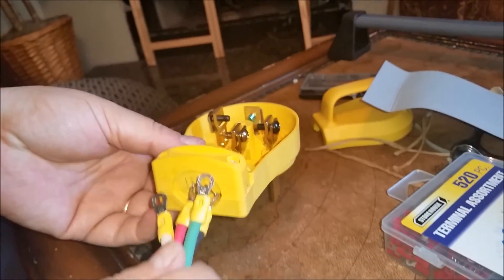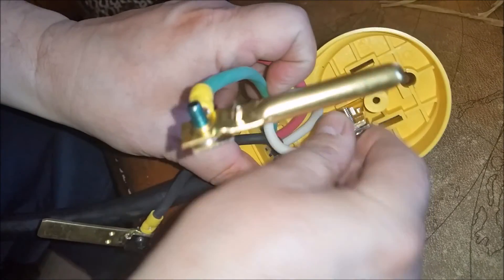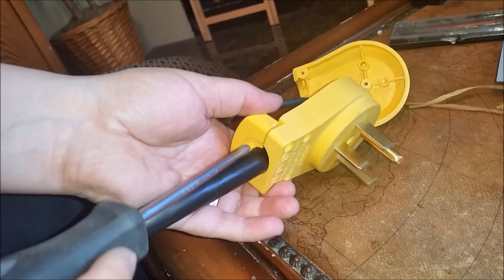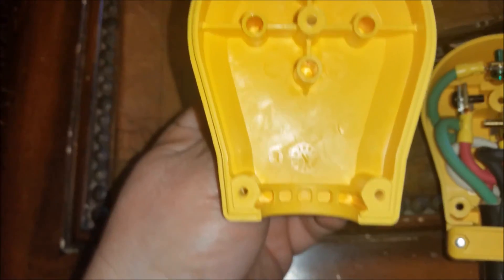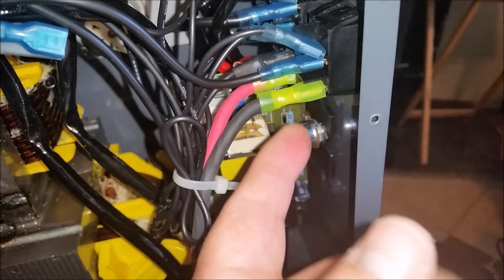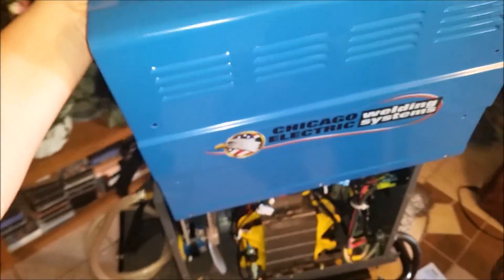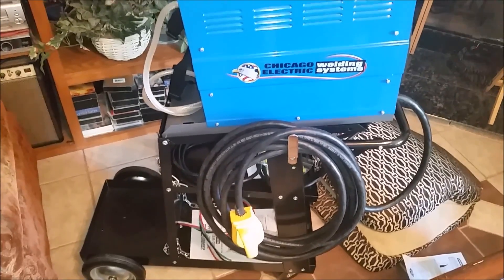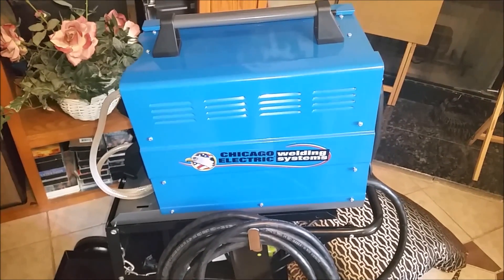Harbor Freight 110amp Dual Mig Welder PWR Cord Upgrade part 3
*** Warning: Working with electricity and High Current can be life threatening so please understand what you are doing before working with it or hire a professional to perform the work for you. ***
Description:  STEP BY STEP Heavy Duty Power Cord Upgrade for the HF Chicago Electric 110 amp Dual MIG Welder. The Two manuals I show are for the HF P/N: 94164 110 amp Dual MIG Welder and the HF P/N: 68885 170 amp Dual MIG Welder. The 94164 Manual can be found by doing a web search, as HF no longer has the manual on their website. The 68885 can be found on the HF Website by looking it up by the part number. The new 4/10 AWG cable I’m installing allows me to have no current restrictions up to what the welder is rated for @ 25 amps. I purchased the 30’ foot electrical cord by the foot from my local Lowes hardware store, it was about $60.00 bucks.  The original power cable was a 3/14 AWG that only allowed 6’ feet of travel from the wall outlet, which I think was part of the duty cycle limiting factor.  If you’re doing any kind of automotive or home fabrication welding you know this is not acceptable as you won’t be able to move very far from the outlet. Also should you decide to use an extension cord, against mfg. recommendation, you risk overloading the panel circuit breaker or overloading the welder. In addition to upgrading the power cord I also upgraded the plug. I didn’t use the usual dryer plug as I wanted the extra ground safety wire with the white return line so I could use a four plug 50 amp outlet. I decided to use the 50 amp RV Plug with the handle for added safety. Now for the internal power switch connections I used two 12-10 AWG  female crimp terminals and two 12-10 AWG  ring crimp terminals that I purchased off eBay.

Here’s a list of parts I used to do the upgrade:
- 30 ft of 4/10 AWG Coleman Cable 10 to 4 Black SJOOW Power Cord Lowes P/N: 59154
- Two 12-10 AWG Female Crimp Terminals.
- Two 12-10 AWG Ring Crimp Terminals.
- ½” Compression Connector for steel EMT conduit by S Pro Connex P/N: 44250.
- 50-RP Camco 55255 50 AMP PowerGrip Replacement Plug.
- 6” Zip Tie.

Tools I used were:
- 2Phillips Screw Driver.
- Hobby Knife set from Radio Shack.
- Hand Crimp Tools with 10-12 AWG capability.
- Small Hammer.
- ¼” Blade Screw Driver.
- Small Side Cutters.